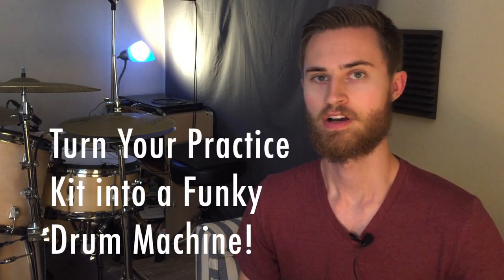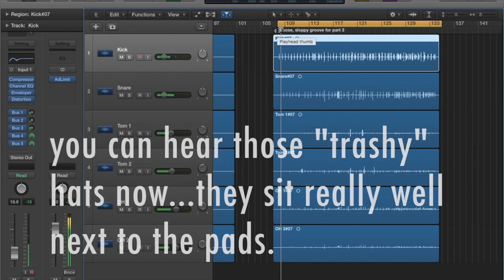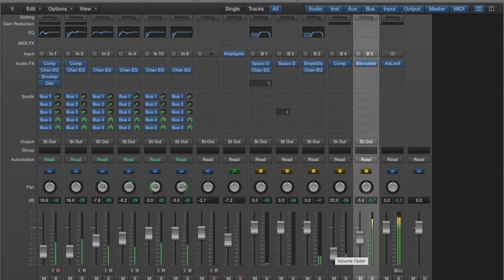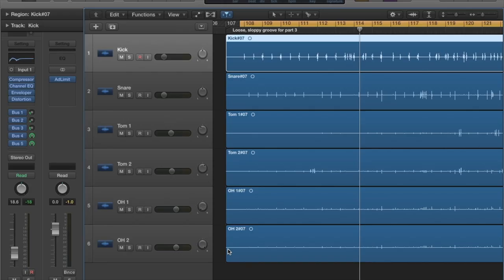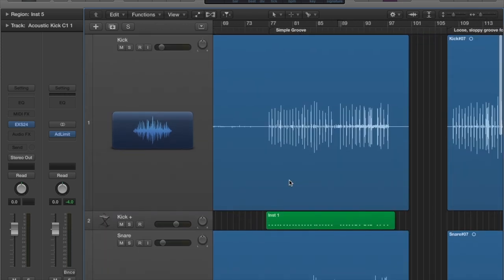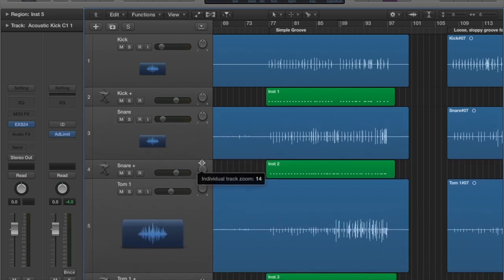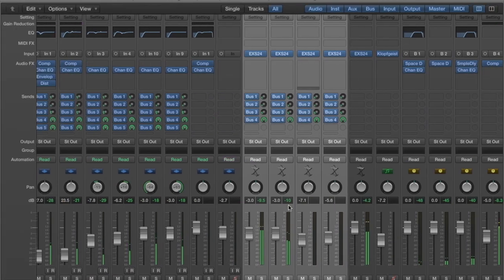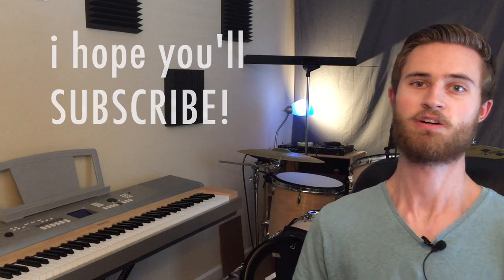Turn Your Practice Kit Into a Funky Drum Machine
On this 3rd and final video of the 3-video series about apartment drumming, we cover extreme effects and sample replacement in Logic. At this point we’re turning this simple practice drum set into a drum-programmer….an “almost” electric drum set.

VIDEO TABLE OF CONTENTS: Balancing the kit (0:30) | Processing in Logic (1:40) | Drum Replacement (5:50)

…Not only do we have cool sounds coming straight off the practice pads, but we can also use extreme FX, processing, and additional samples to beef things up and add to the creativity. The Aquarian Super Pads and Zildjian L80 Low Volume practice cymbals allow this apartment drum set to remain quiet, while still sounding cool. I hope these tips help YOU to be able to play drums quietly in whatever “noise restrictions” you may find yourself in. If you live in an apartment, town home, or a college dorm - or you have to practice late at night - this is for YOU!

This channel is all about helping YOU become a better drummer, one week at a time, so you can impact your audience and the musicians you play with.